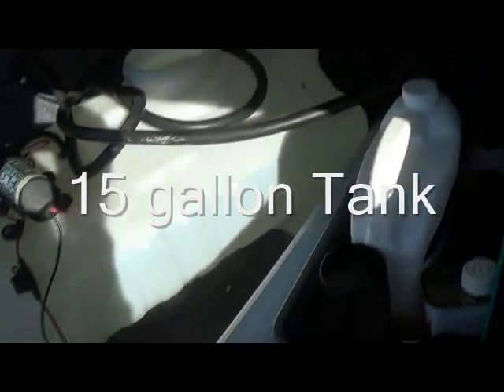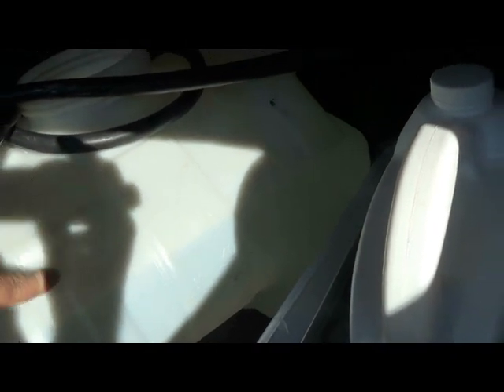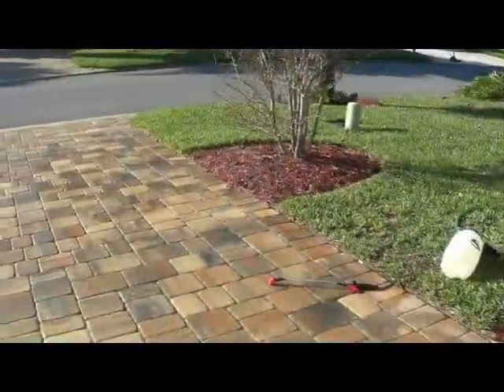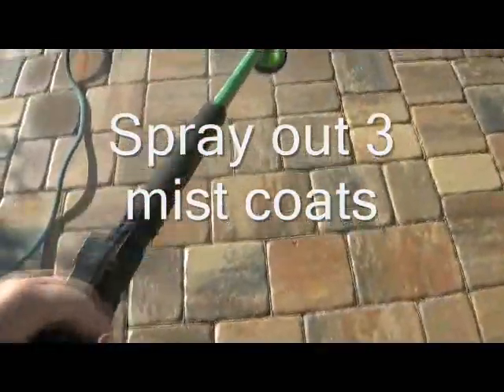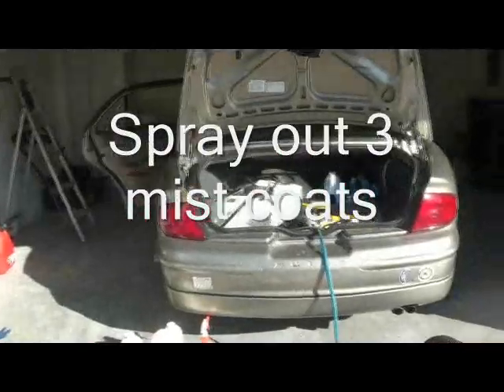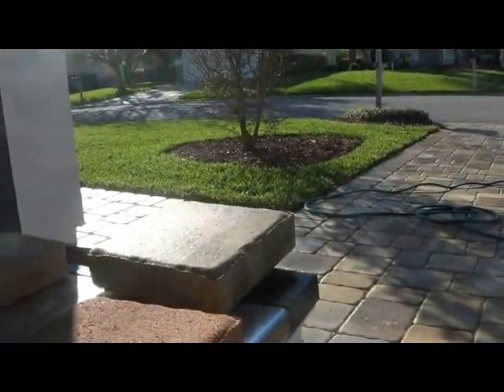Simix paver sealing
Sealing pavers with nano mirrors
Titanium Dioxide—Extraordinary Optics

In addition to its natural abundance and lack of toxicity, titanium dioxide is a popular pigment because of its optical properties—the way it interacts with light. Titanium, atomic number 22 on the Periodic Table of the Elements, contains 22 protons and electrons, making it “electron rich.” When a beam of light falls on a solid particle of titanium dioxide, the light is dramatically slowed down by the interference of titanium’s many electrons and by titanium dioxide’s unique internal arrangement of atoms

Light really “puts on the brakes” when it encounters the atomic grid--or crystal structure--of titanium dioxide. Imagine shining a flashlight into a dark room full of mirrors. As light reflects from one mirror to the next, the entire room brightens. This is the property of titanium dioxide that makes it a wonderful pigment. It “traps” and reflects light better than almost any substance known to man. Additions of only small amounts of colorful pigments are required to develop vibrant color in this highly reflective substance.